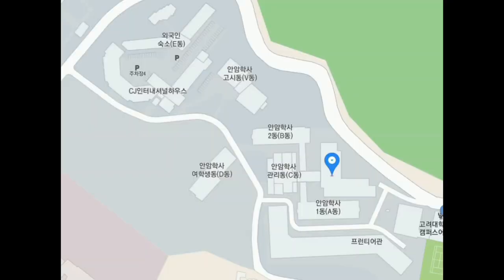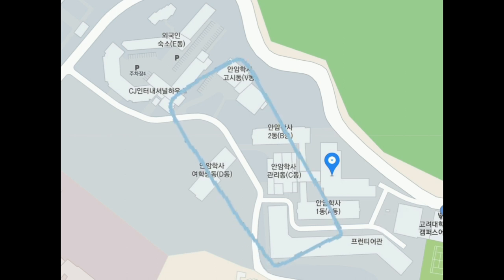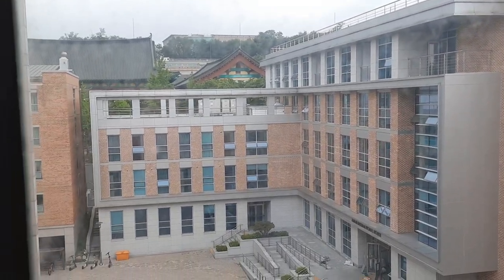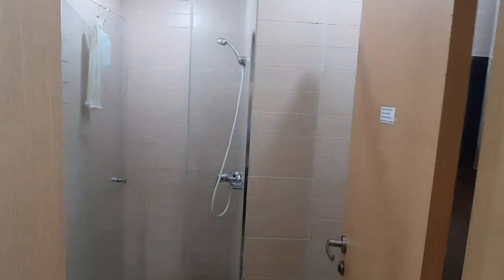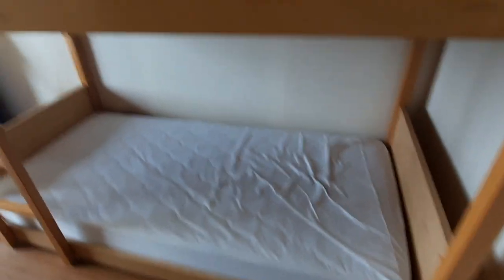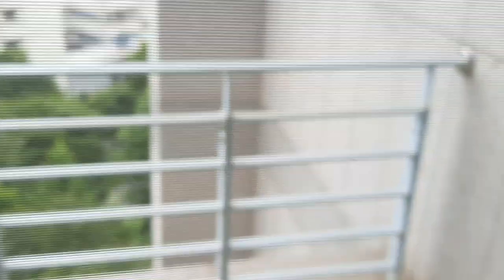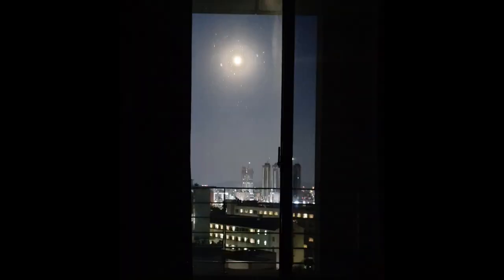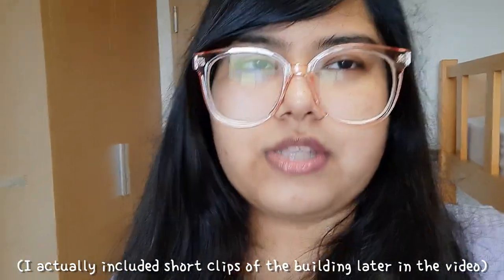Korea University's Dorm Room Tour |CJ International House | Anam Dormitory | Indian in Korea 🇮🇳🇰🇷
Hey Guys!

See you in my next video... Ba Bye~ ^^